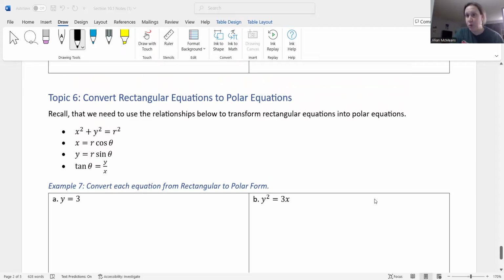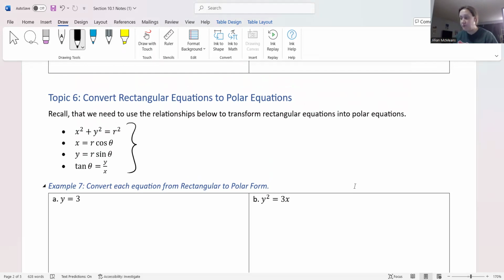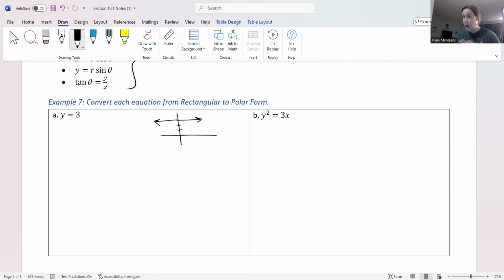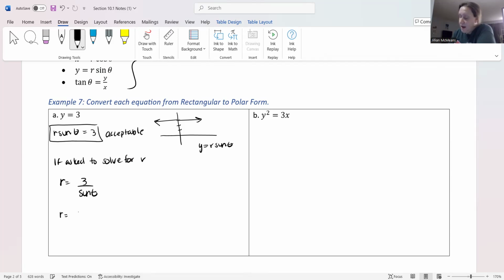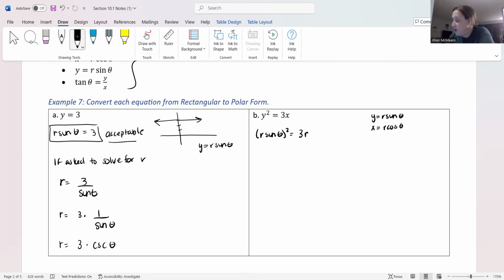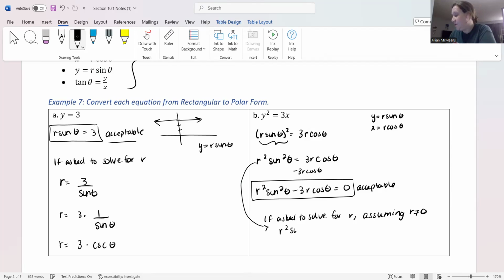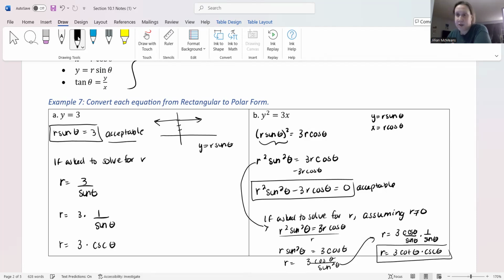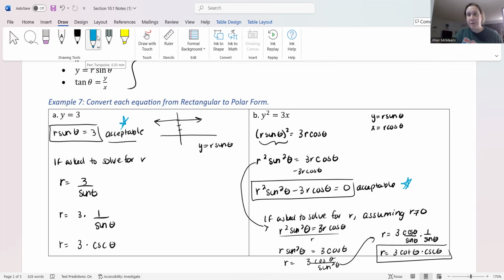M172 Section 10.1 Topic 6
Converting Rectangular Equations to Polar Form